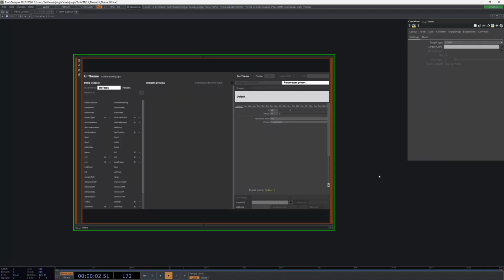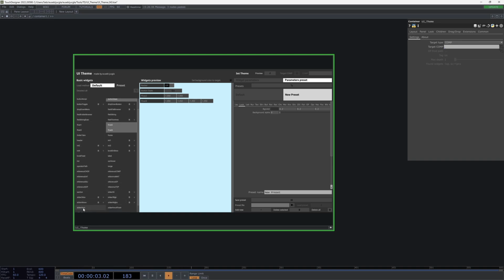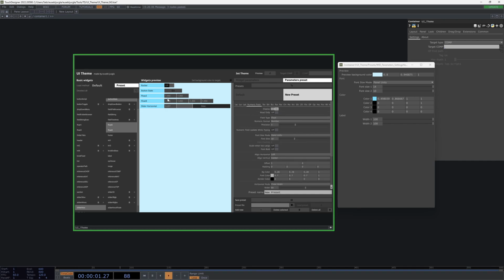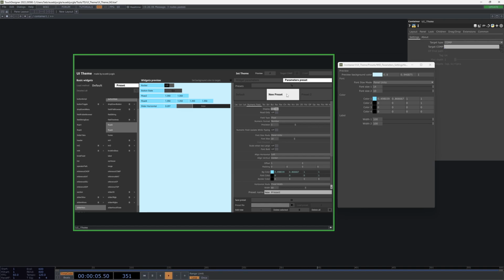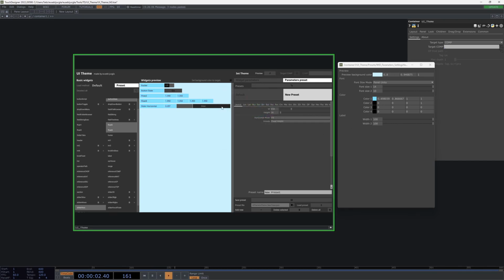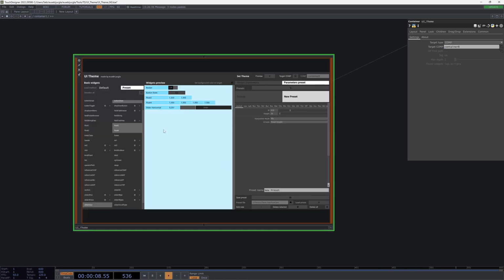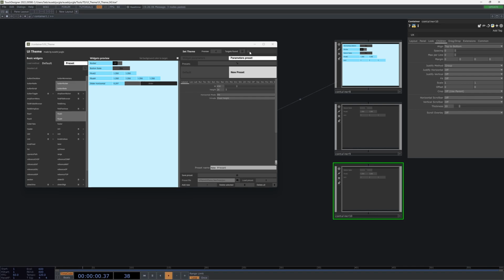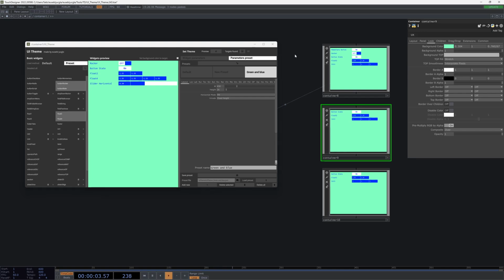UI Theme - Presets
This is an update for UI Theme, i go over explaining what changed and how to create, load and delete presets.

What is UI Theme?

UI Theme is a component to style in bulk the basic widgets provided by Touch Designer.

With this component you can load and preview the Basic Widgets provided by Touch Designer. It allows you to create a theme that can be applied to the selected widgets or to a selected component containing widgets. The best part about the way that it sets the parameters is that it doesn't use references, binds or exports.It's not a tool build for runtime, but rather something that you can drop at any of your projects and create a consistent styling for your UI elements, something that I struggled myself to accomplish before.